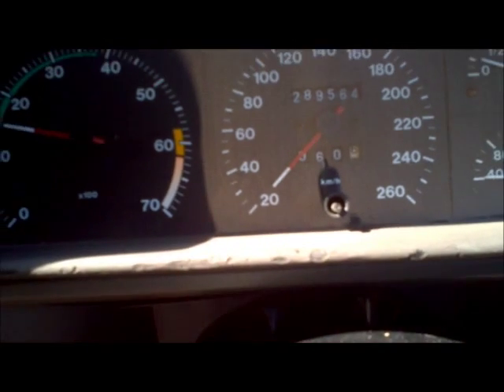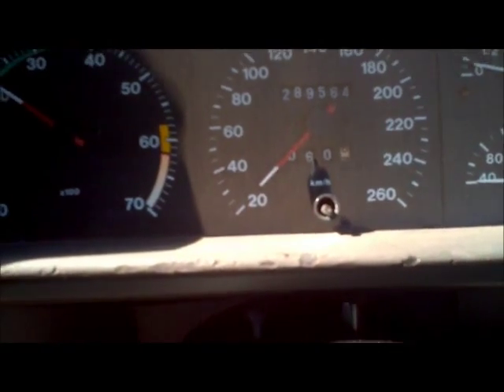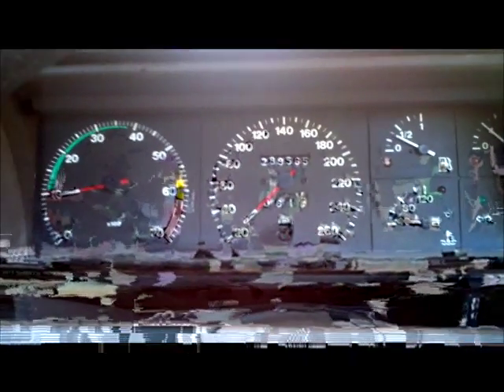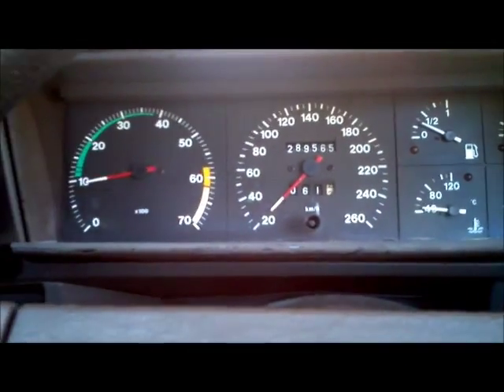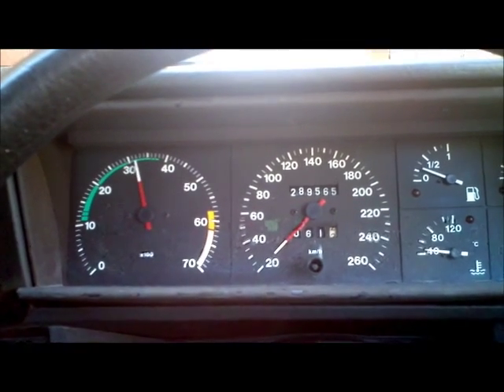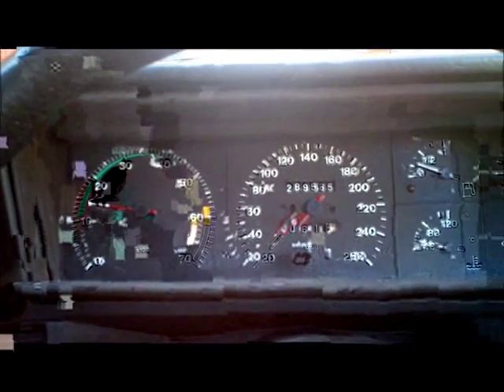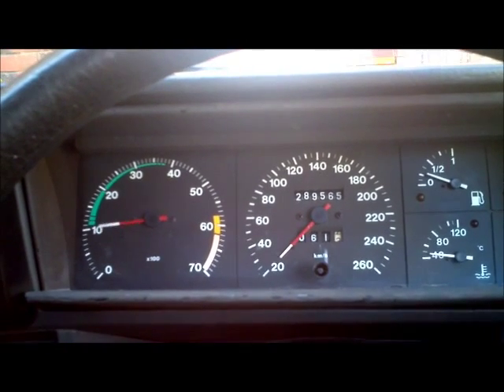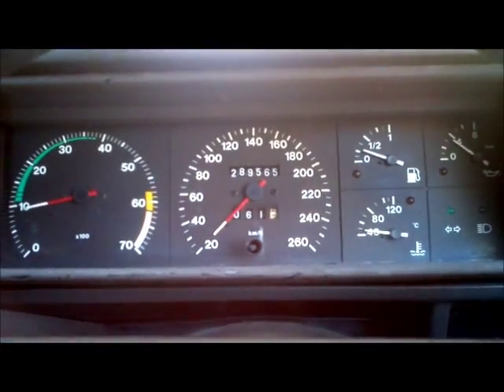Alfa 75 TS Twinspark Motronic 4.1 'offline tuning' tutorial 3/3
This is a tutorial that explains how to manually tune and edit the Motronic 4.1 ECU in an Alfa 75 TS. ECU used in video is 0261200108 ('108)

This video uses the TunerPro XDF file that was created by alfabb.com poster festy. festy has put MUCH work into creating a DIY tunable base for owners of the 8v TS engine. This is the first stage where a user is able to DIY tune their own ECU using a few manual tools. Real-time data logging and live tuning is in the works sometime in the future. The idea of this is to allow owners to have some control over the Motronic system with engine modifications, rather than converting to an expensive after-market injection system.

This tutorial is designed to compliment "Offline tuning of the ML4.1 TS system - a very brief introduction"

I have simply taken what festy has discovered about the Motronic ECU and placed it into a 20 minute tutorial video. This will allow people who want to have a play with the settings a (fairly) comprehensive walkthrough from start to finish.

As noted, only the VVT mechanism and the rev-limiter are worth playing around with without some data-logging functionality.
The engine idle rpm table (based on temp) was successfully changed in another test.

RESOURCES:
- A 27SF512 flash chip (drop in replacement for the 27C256 EPROM, can be found on eBay for cheap
- Willem style EPROM Programmer: cheap imitation parallel bus programmers can be found on eBay for $30-60AUD (search Willem Programmer, be sure to find one with the same architecture as that in the video)
- PC or laptop with a parallel/printer port (NOTE: A USB TO PARALLEL WILL NOT WORK, as it uses different addressing to the on-board addressing the Willem software is programmed for)
- A piece of pliable metal or a wide enough screw-driver that can jump two of the Programmer's voltage pins (diagram provided in video).

Software and XDF file location:
TunerPro:

Willem software should come with your programmer on a CD.

Other notes:
1. I have not tested the Willem software on Windows 7. Theory being if your PC is still lucky enough to have a parallel port, it would be running some form of Windows XP

2. TunerPro is compatible with XP also, it's just for filming my old Pentium III PC could not handle the recording software very well and the framerate was poor, so I filmed on my Windows 7 laptop.

I hope this helps people get onto the right track.
Thanks!
Category:

Cars & Vehicles